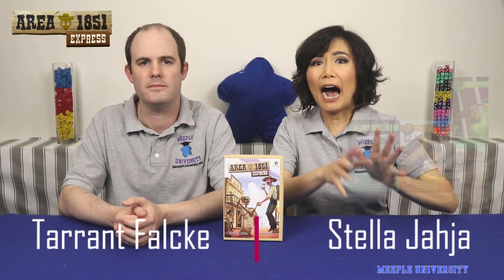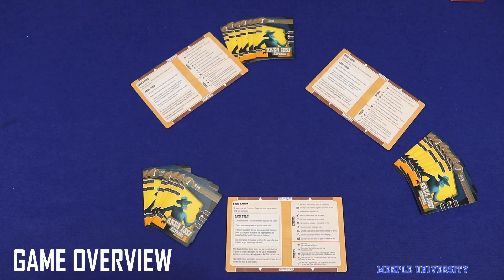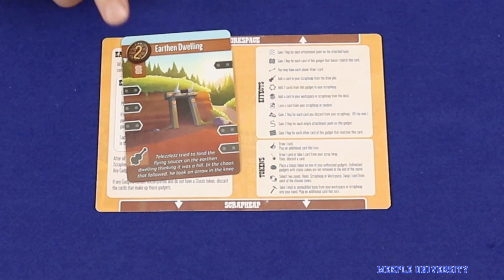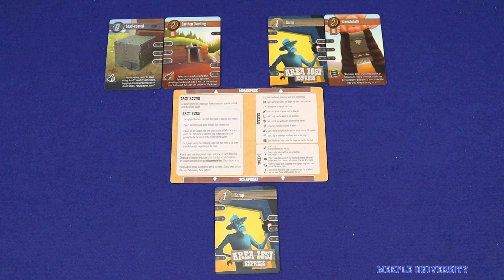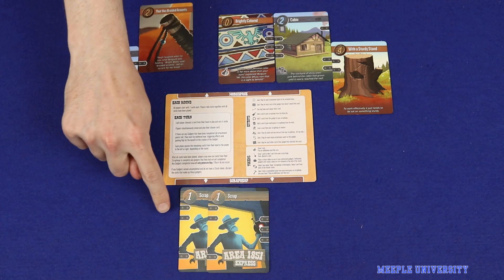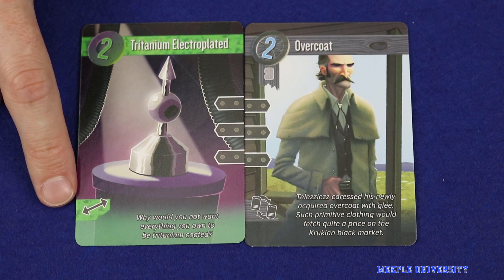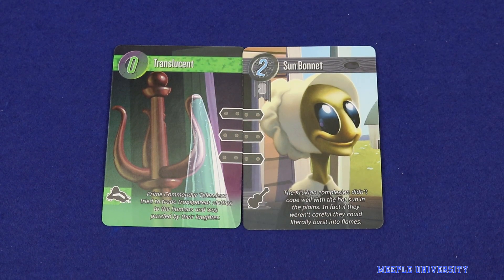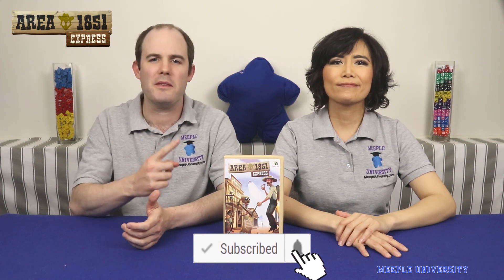Area 1851 Express Board Game – How to Play & Setup, Kickstarter (FULL rules, drop the rulebook! :D)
Area 1851 Express Board Game. Learn the rules to the game! Helps you to know the rules to this fun card game. Made the video for Kickstarter :)